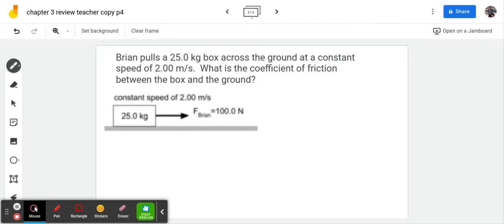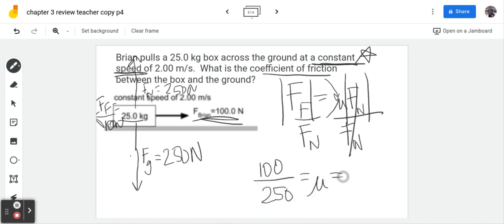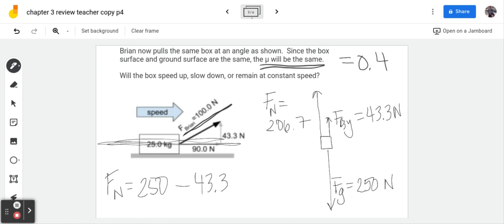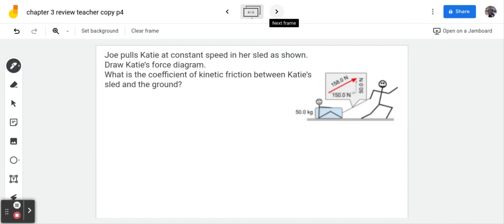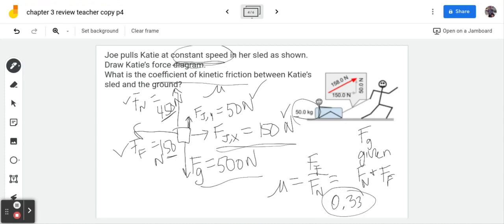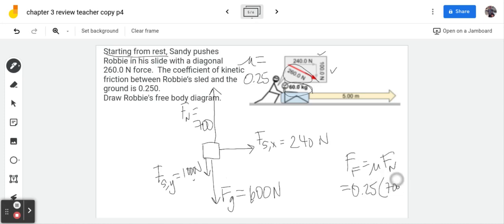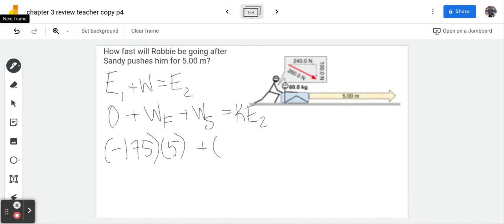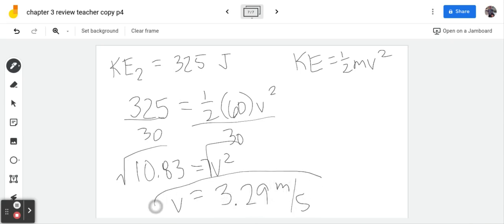chapter 3 review question answers